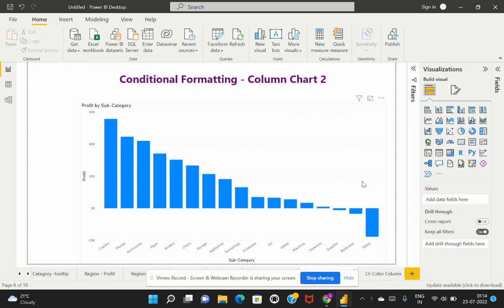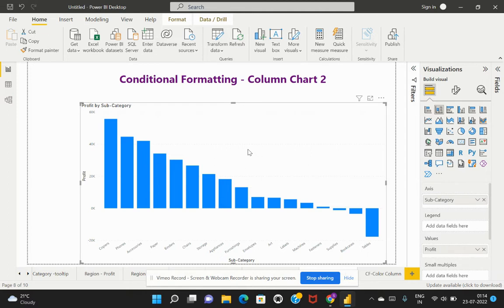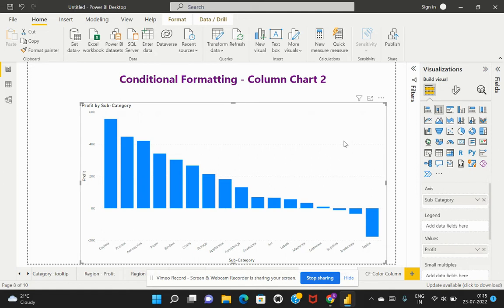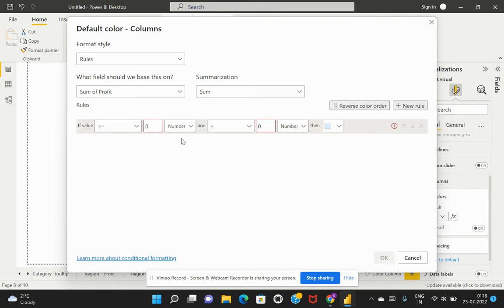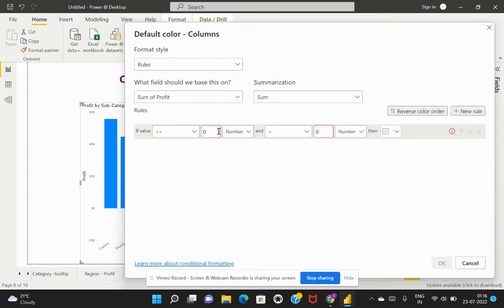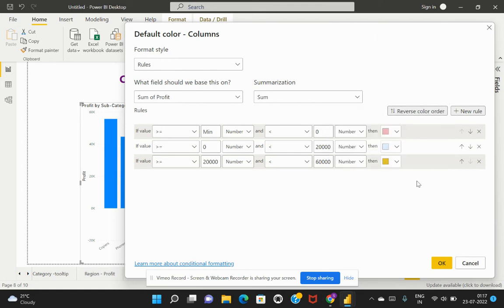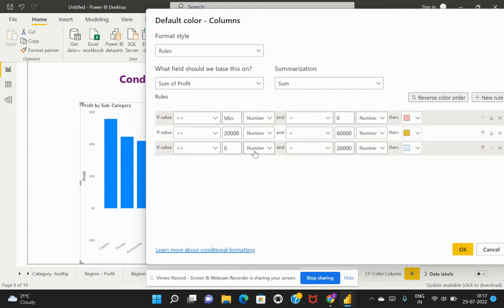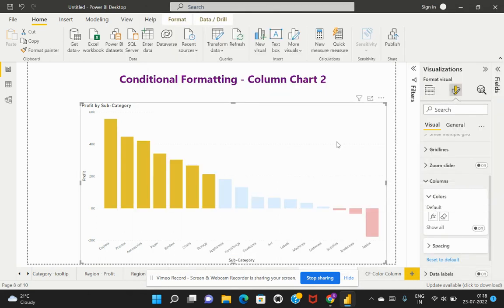Conditional Formatting - Column Chart 2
Bring some color to your life with conditional formatting in Power BI.